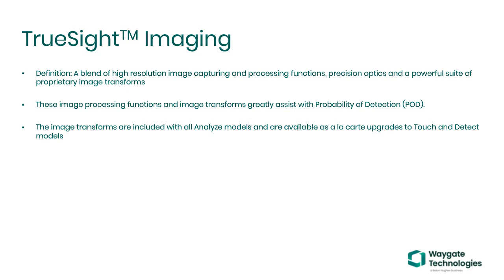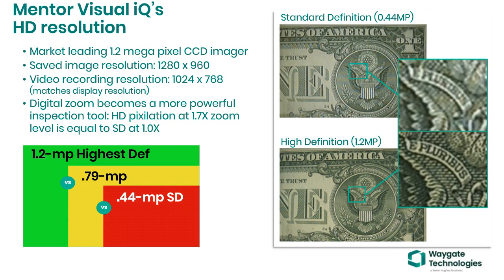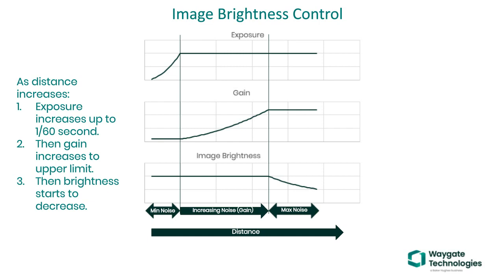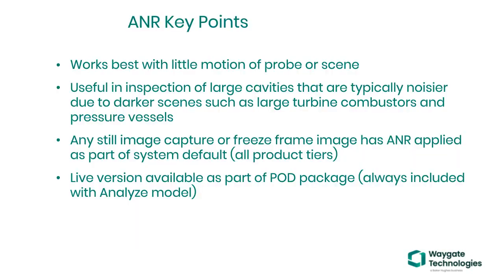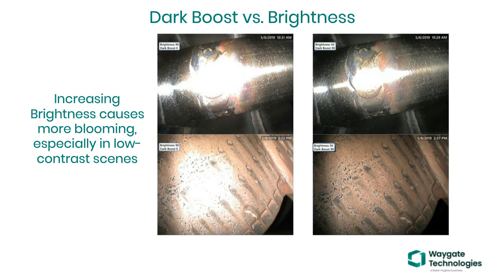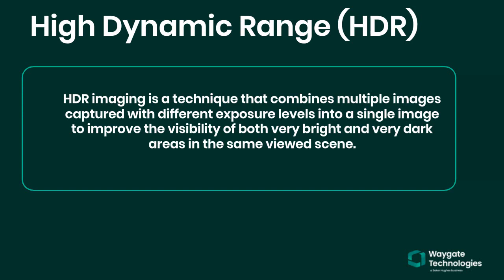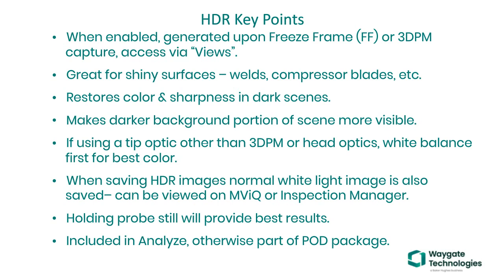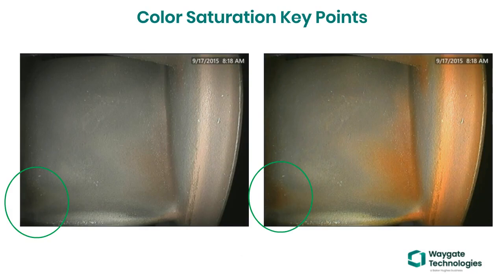Waygate Technologies MViQ TrueSight™ Imaging Webinar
During remote visual inspections, image quality and Probability of Detection (POD), are paramount to ensuring an accurate and thorough inspection has been completed. With the advent of HD cameras and advanced image processing, both image quality and POD are substantially improved.

This webinar series will address:
- Difference between stereo measurement and 3D phased measurement
- Common pitfalls with 2D measurement tools and how to address them with Real3D
- Question and Answer session with technical experts